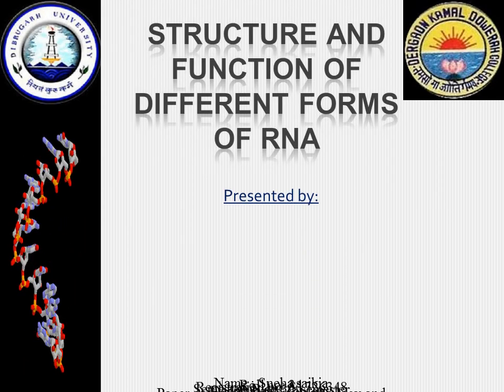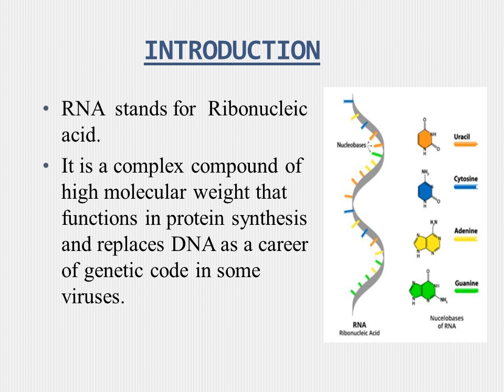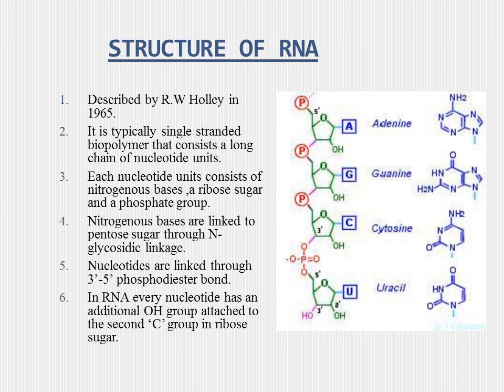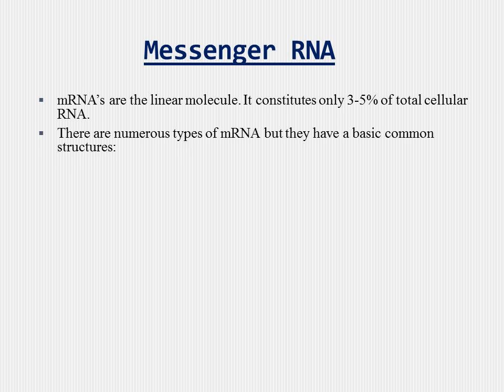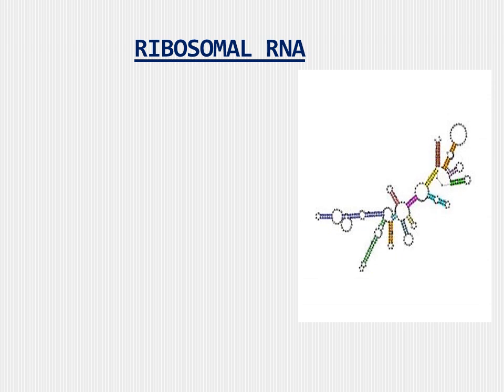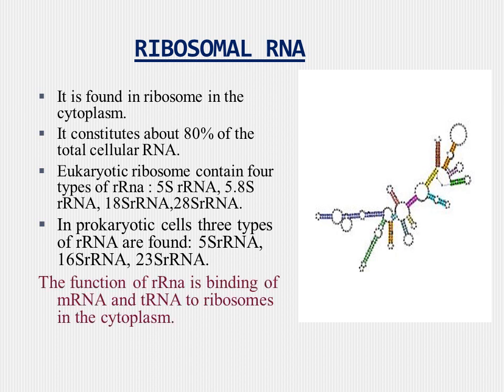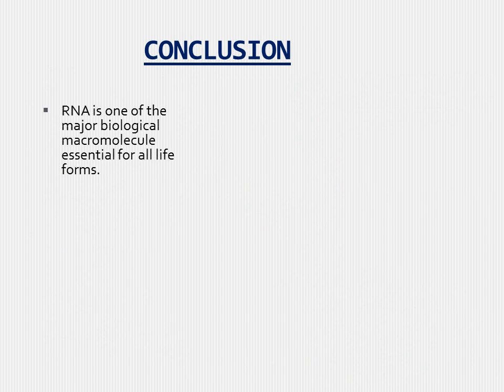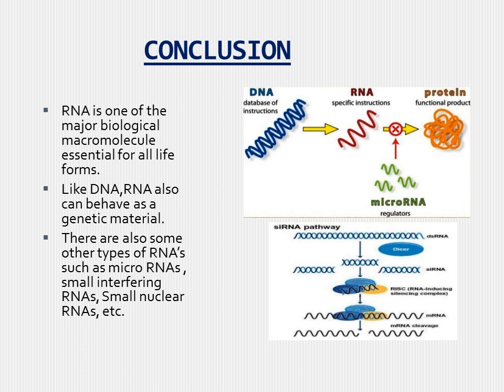RNA types,structure and functions.//Powerpoint presentation.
Powerpoint presentation in brief.